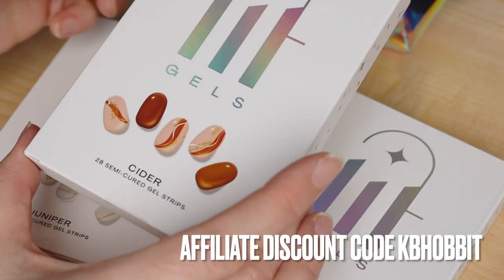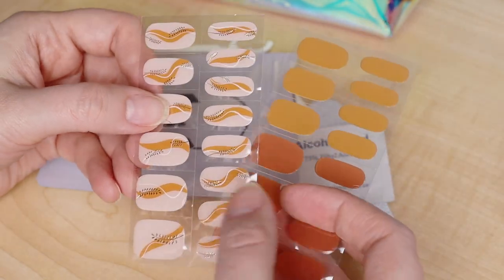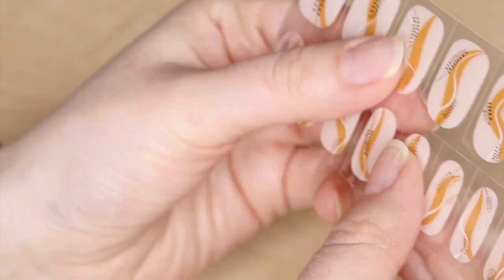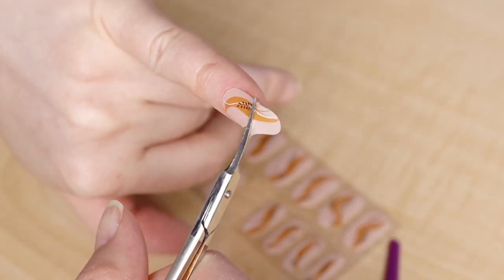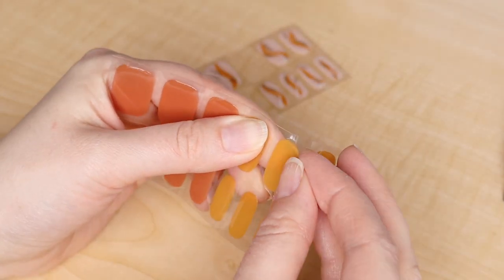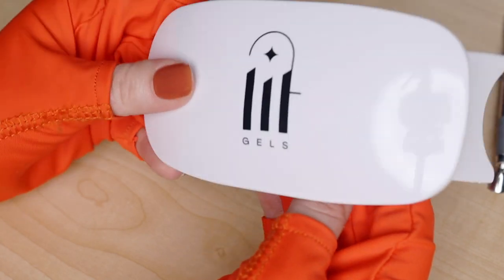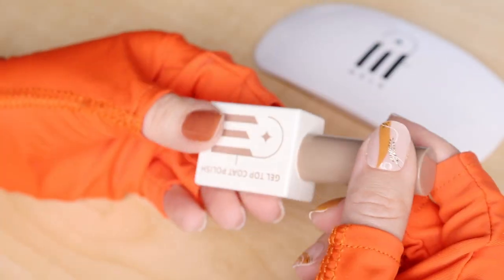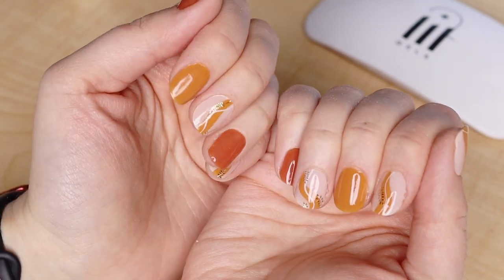Lit Gels Semi-Cured Nail Strips Tutorial | KBEAUTYHOBBIT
Let's try a new brand of gel strips together - Lit Gels! These are long wear, semi-cured gel nails for ALL humans!

Other products mentioned (affliare links)
⇒Metal cuticle pusher
⇒Rubber cuticle pusher
⇒UV protection gloves

-i